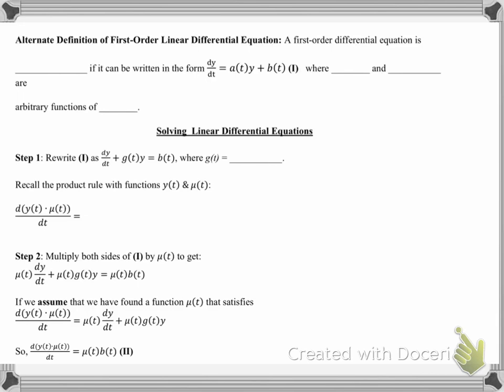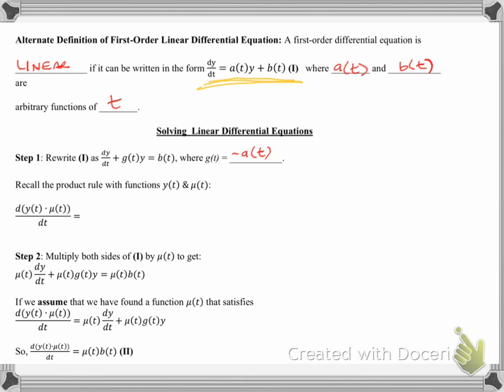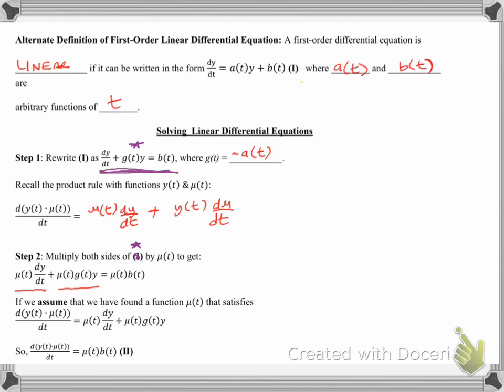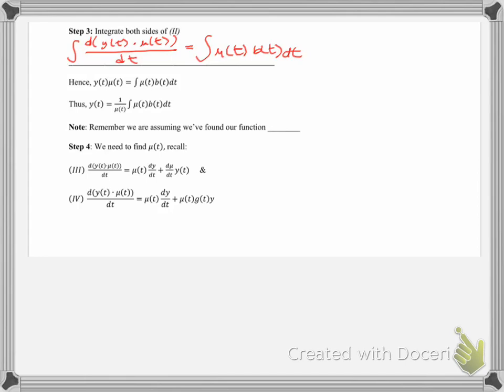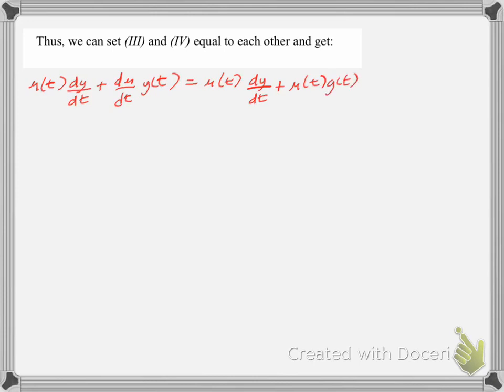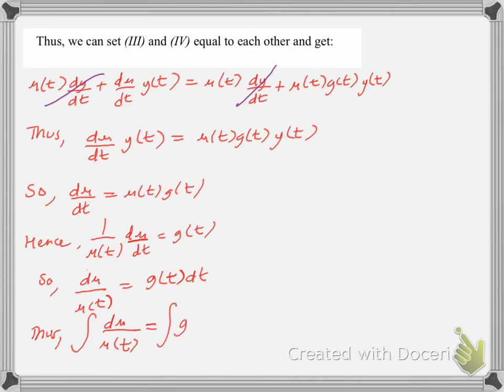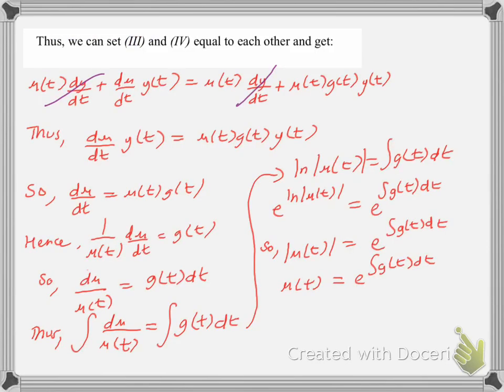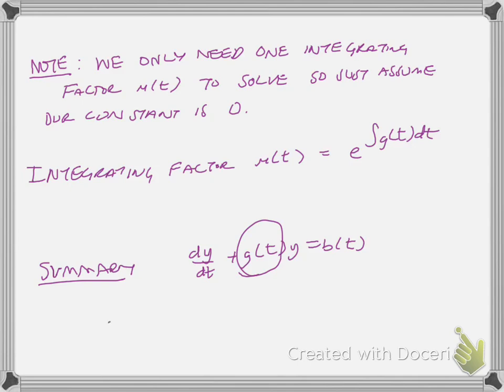Differential Equations Linear Differential Equations Intro